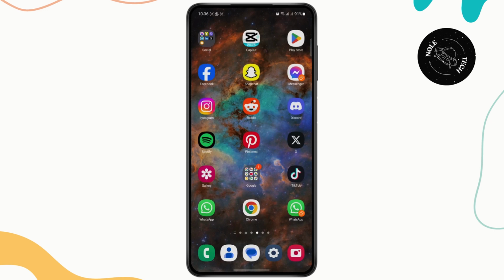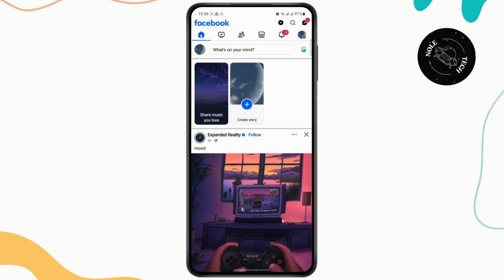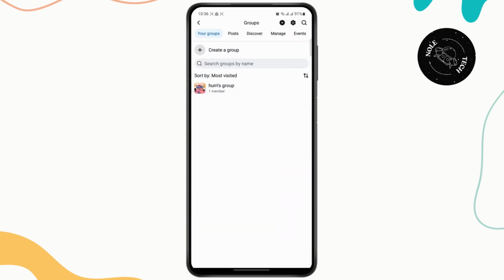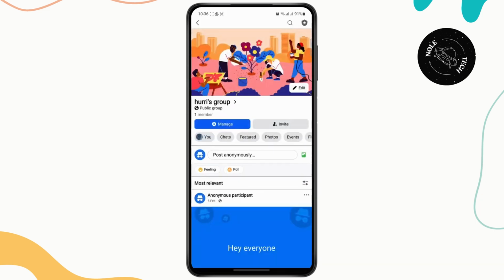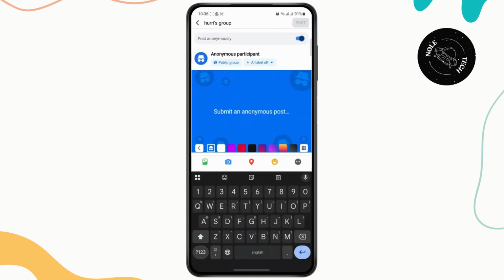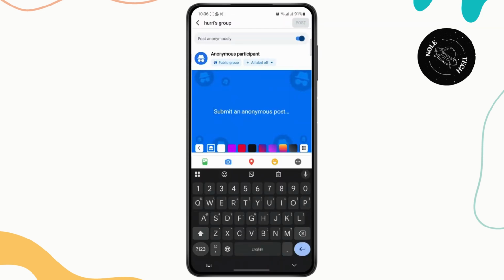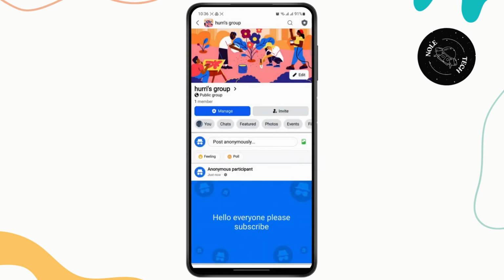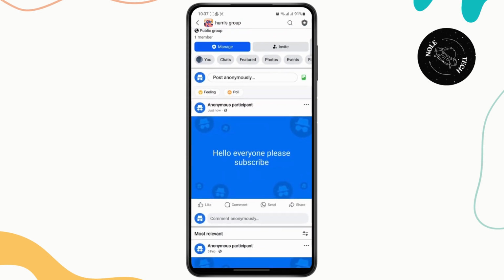How to Post on Facebook Group Anonymously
Learn how to post on a Facebook group anonymously with this easy-to-follow tutorial. In this step-by-step guide, we'll show you exactly how to keep your identity hidden while posting in a Facebook group.

In this video, you'll discover how to post anonymously in a Facebook group and maintain privacy while engaging with others. You'll also learn how to navigate Facebook's settings to ensure your posts stay anonymous.

Timestamps:
0:00 Introduction
0:20 Step 1: Navigating to the Facebook Group
0:45 Step 2: Enabling Anonymous Posting
1:05 Step 3: Posting Anonymously in a Facebook Group